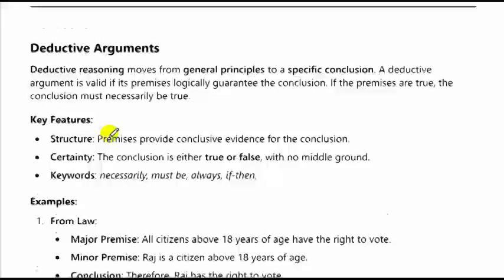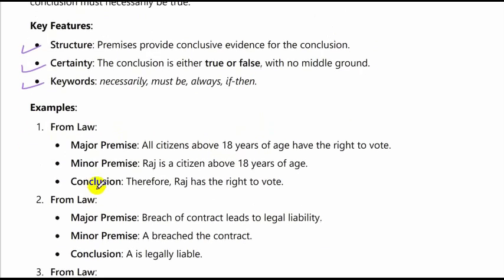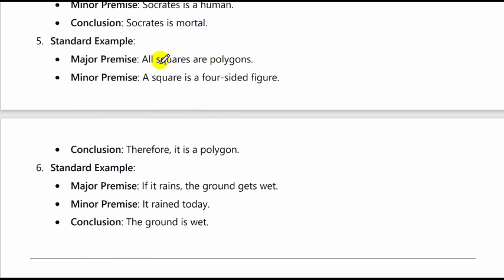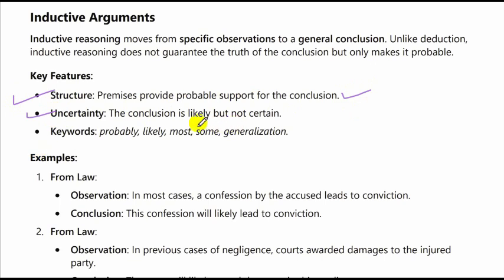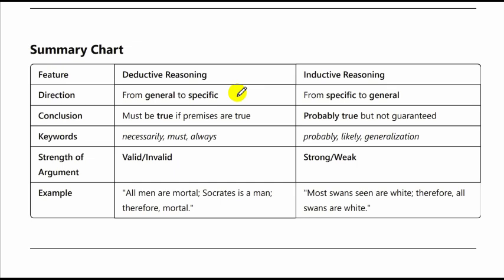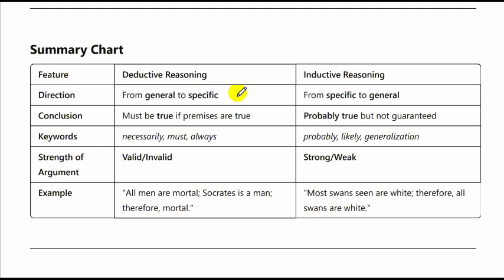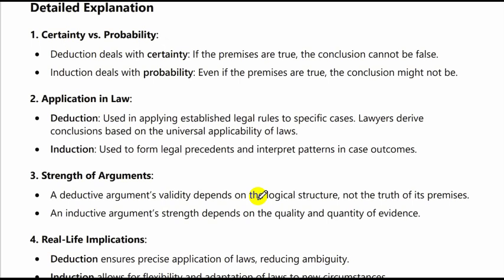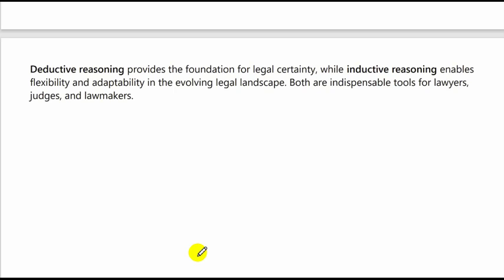Logic Q&A 01 Deductive and Inductive Arguments:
Deductive and Inductive Arguments: